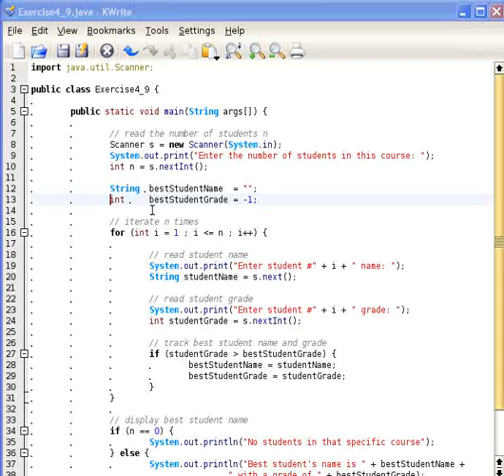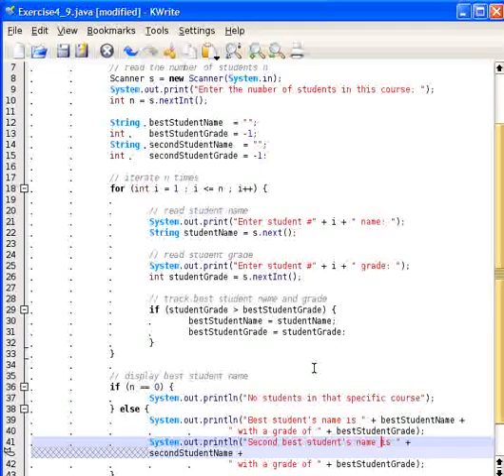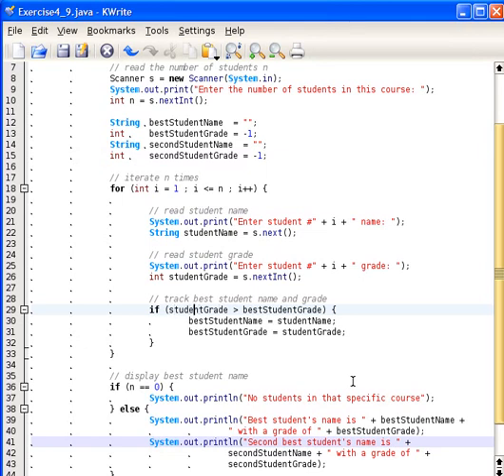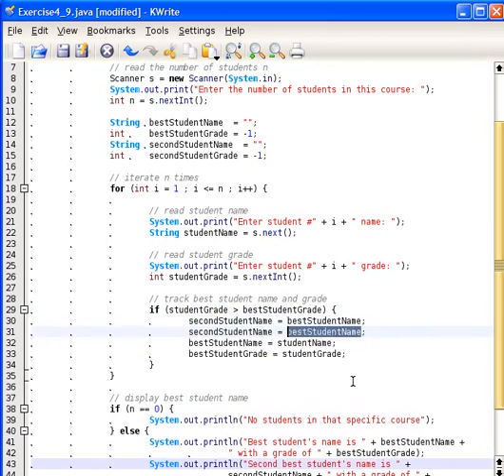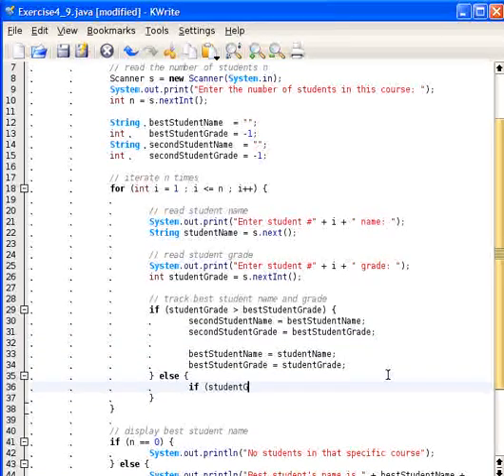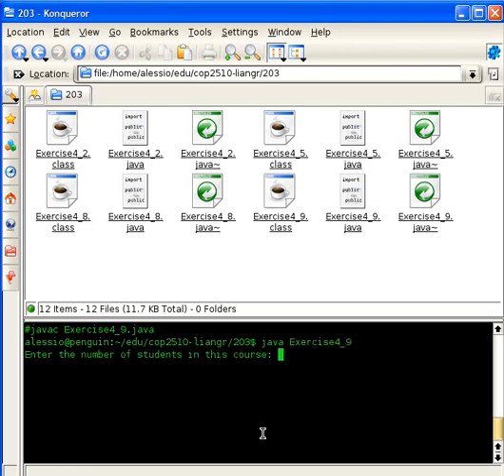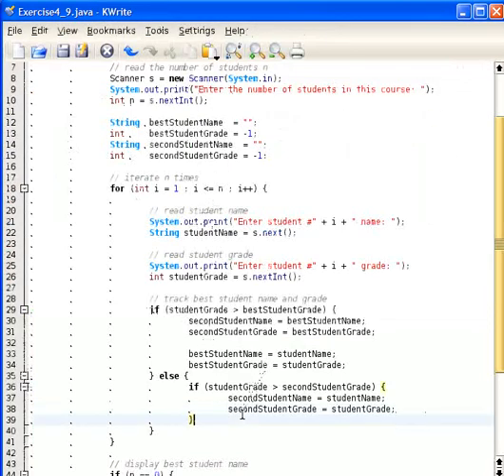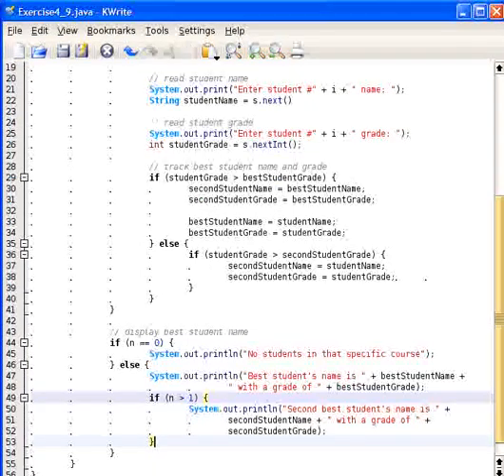Intro to Programming - Java Iteration Statements - A04